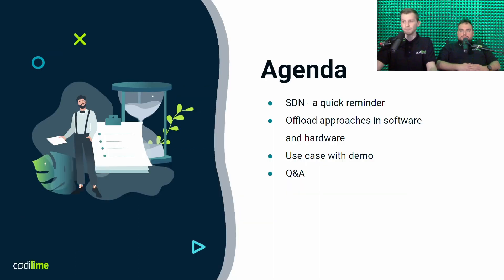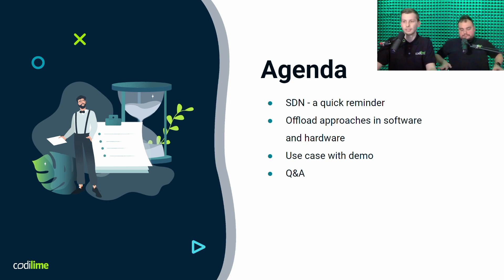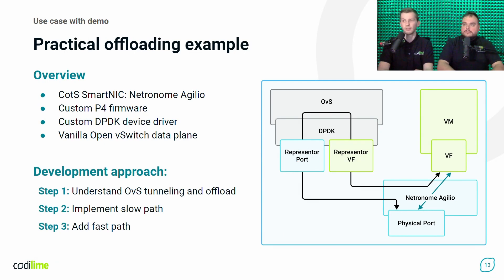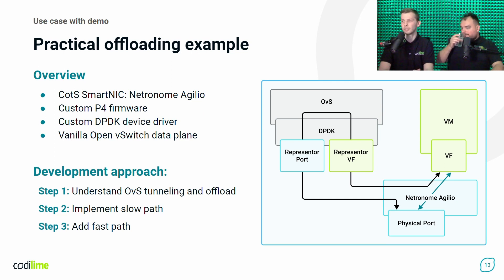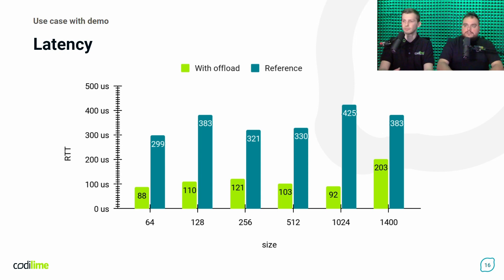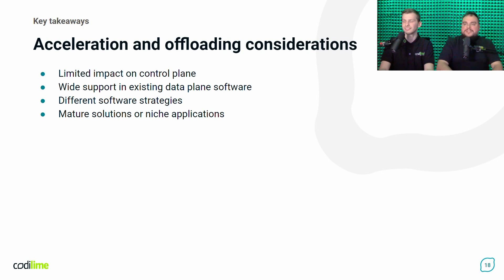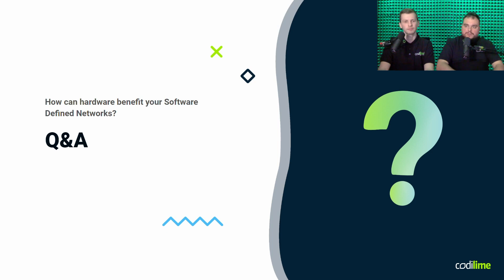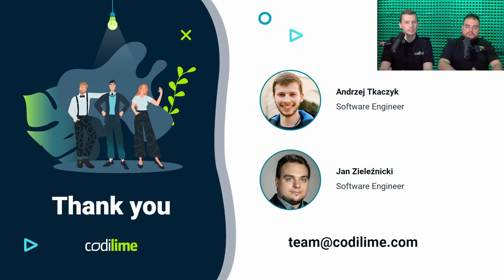Hardware offloading in Software Defined Networks | CodiLime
Starting from a short description of what SDNs are and what are the main challenges in SDNs nowadays (like connection latency, speed, or packet volume).

Next, we will show 3 use cases where, in SDNs, offloading can be applied and why applying it will give measurable benefits. Shortly said where A&O can be used aside from SDNs.

We will proceed with a real-life example for one of the use cases, where we will show a simple SDN configuration zooming in to where OvS with offloading is in the big picture. Next, we will show a console demo of our solution based on OvS and Agilio SmartNIC, where attendees will see the flow of the packets with and without offloading enabled with a significant drop in the latency measurements.

To summarize what was shown previously, we will show a diagram of parameter improvement with offloading applied.

Chapters:
00:00 Hardware offloading in SDN
00:23 Agenda
01:25 What is software-defined networking?
04:38 Hardware acceleration and offloading in SDN
06:29 Offloading models: Conventional NIC
08:03 NIC evolution: SmartNIC
09:36 IPU/DPU
10:31 Use case: VXLAN tunneling offload in OvS
12:31 Hardware offloading example
16:19 Demo: Hardware offloading in software-defined networks
19:57 Key takeaways
21:04 Q&A
21:15 Can it mine bitcoins?
21:59 Security of hardware offloading
24:29 Performance measurements
25:46 Observability and stats in hardware offloading
27:25 Thank you and see you next time!